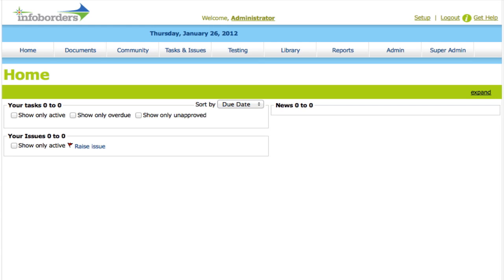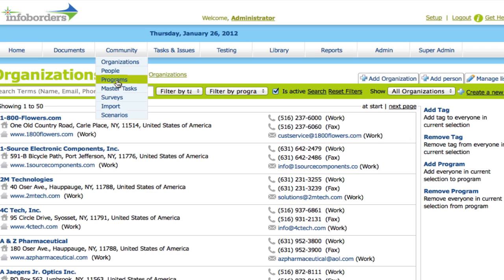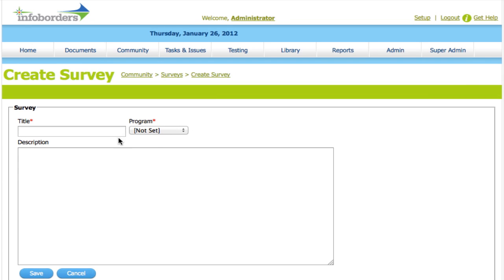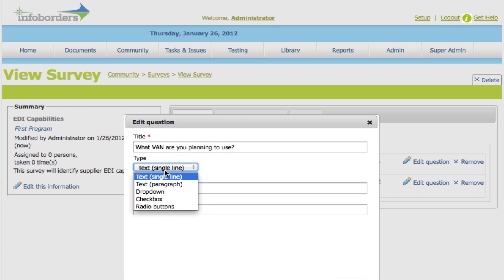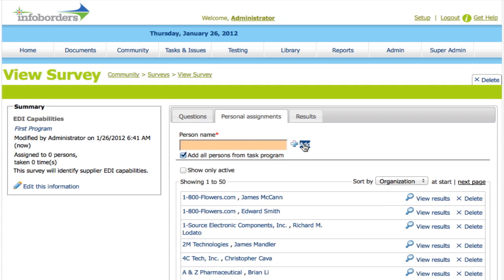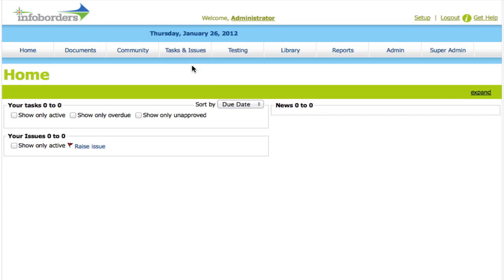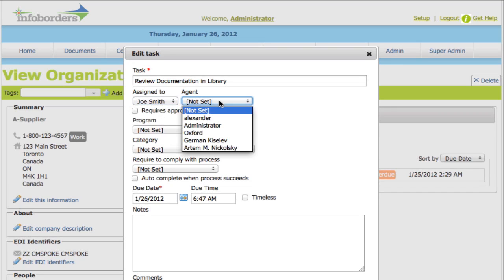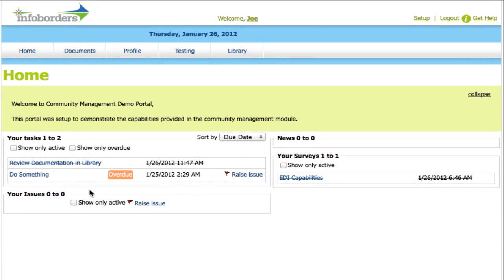Community Management - Various (Part 2a)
This video shows the possibilities of Community Management Portal. Specifically Tasks, Master Tasks, Surveys, Library, Issues.  Second part of the video can be found